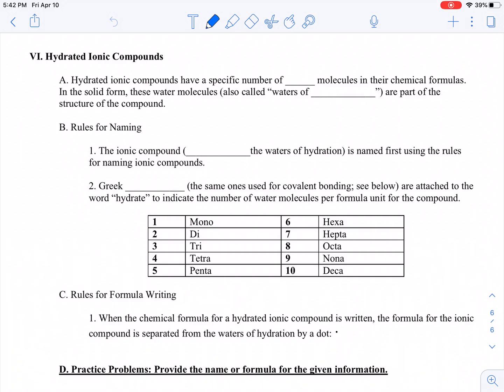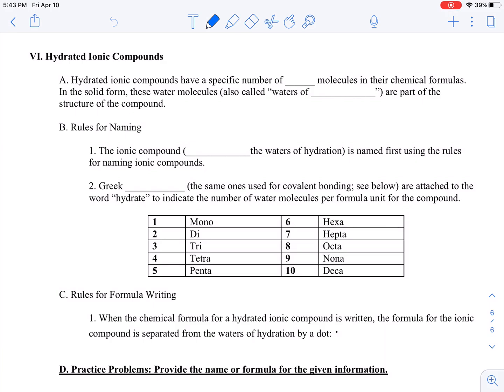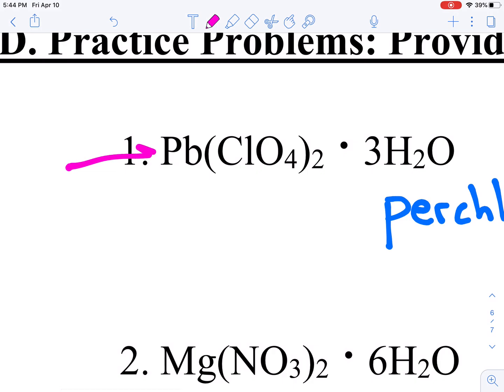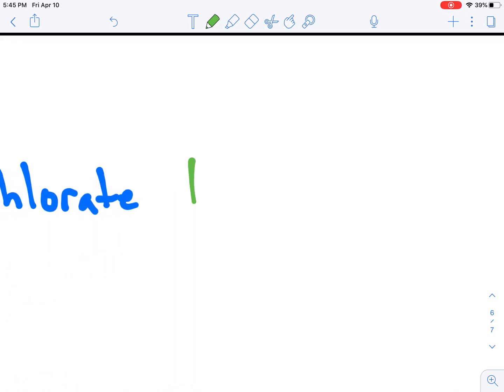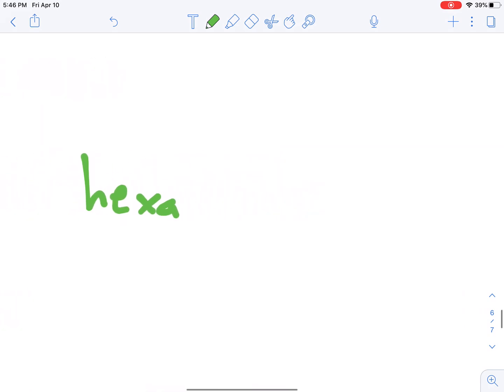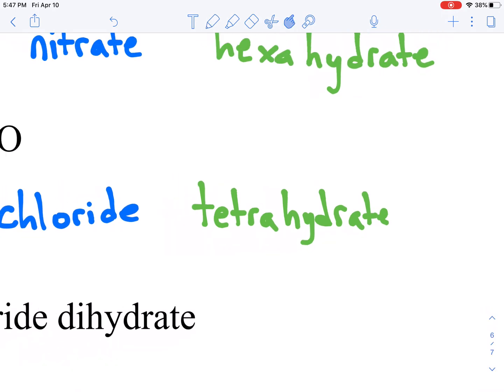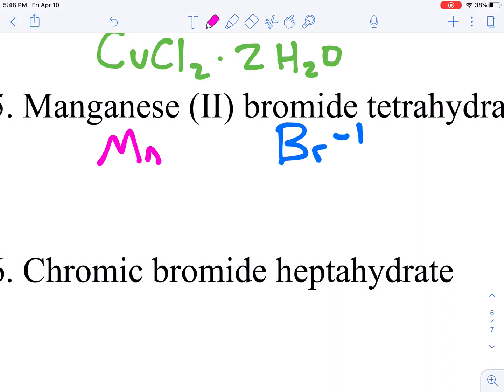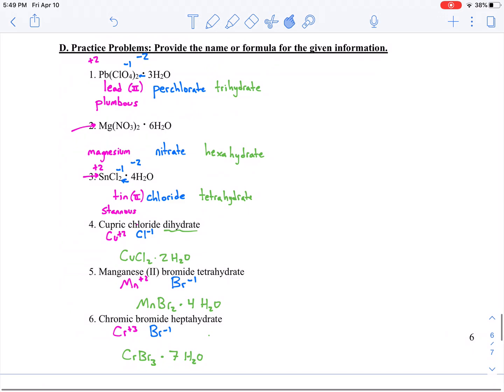06 Hydrate Ionic Naming Notes